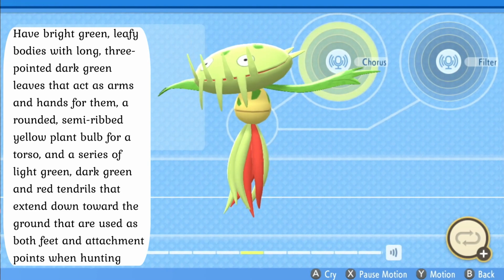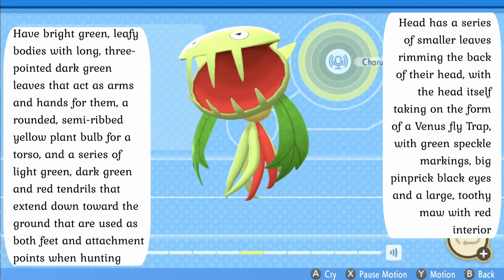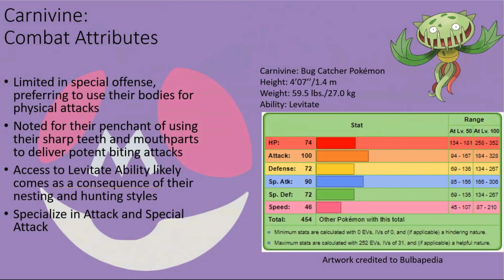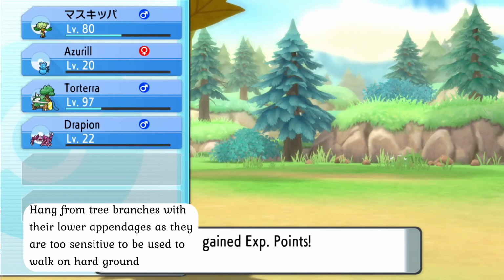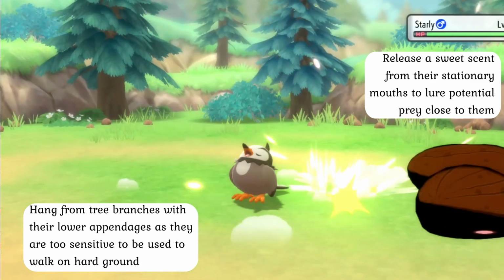Pokémon: Carnivine Scientific Analysis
An analysis of Carnivine, the Bug Catcher Pokémon. Though they might be among the quirkiest of Grass-types and be a bit of a pain to get rid of, Carnivine are potent plants that can make a meal out of any small Bug-type that manages to get too close to them. Make sure that you keep an eye on your limbs and head at all times, or the hungry predator in them just might choose to make a meal out of it when you least expect it!

I've got a new computer, and am experimenting with audio functions, so sorry if things are a bit quiet today.